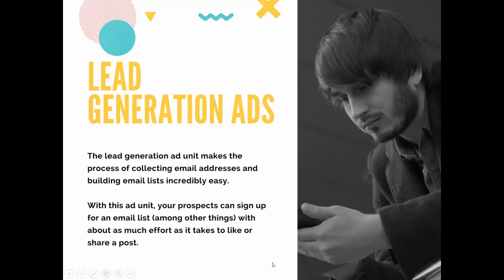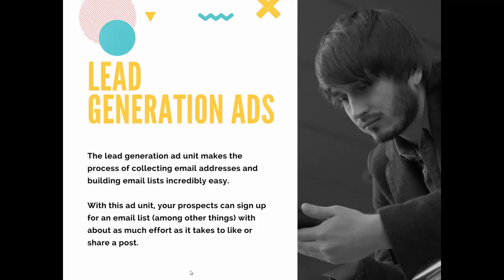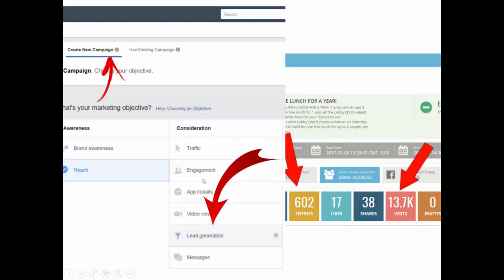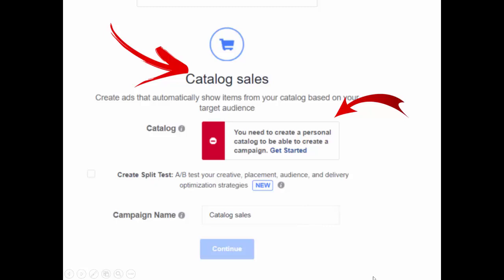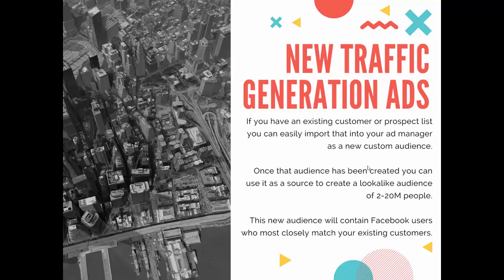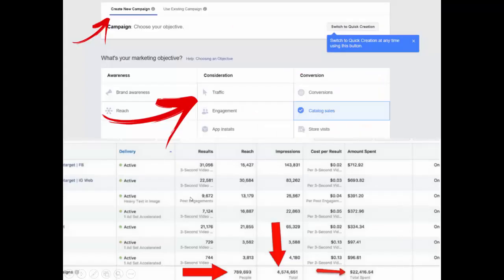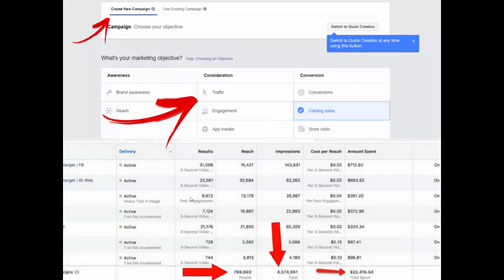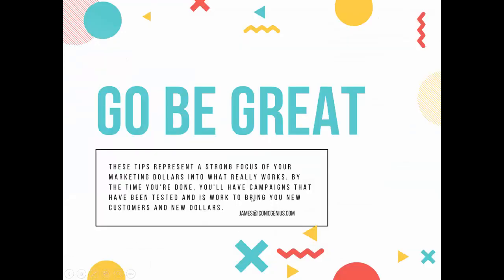Facebook Ads Only The Experts Use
- Find Facebook Ads Only The Experts Use

Facebook (as of right now) is the most targeted and cost-efficient ways to promote, brand and market your business. Because of Facebook’s ability to understand the demographics and interests of users, it can display your ad on the news feeds of those who need and who are interested in your service.

These demographics can be so precise it can target income and zip code residing within your geographic region.

And because Facebook is such a popular social media platform (and it owns Instagram), you are able to reach prospects where they already spend a lot of their time!

In this video, we go over 3 Facebook ads only the experts are using right now.